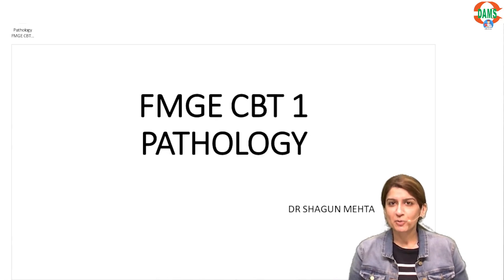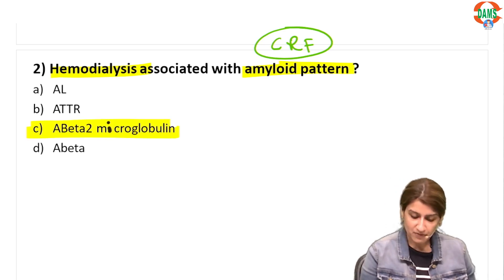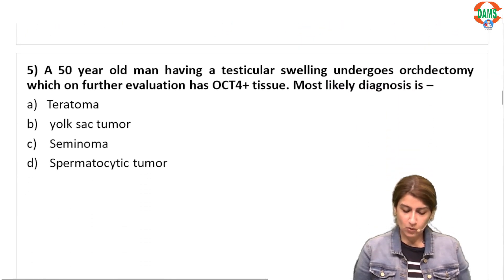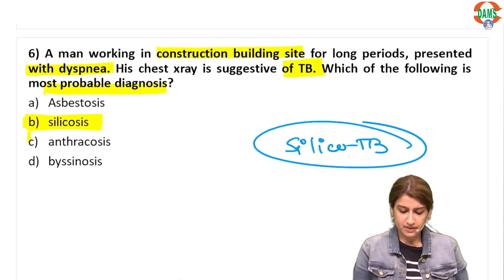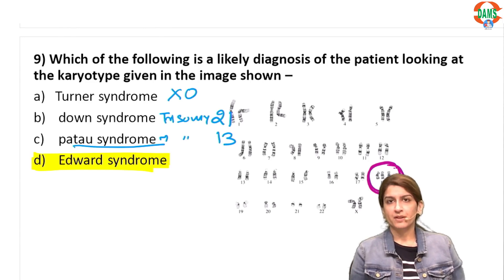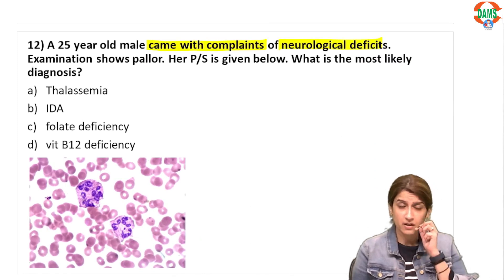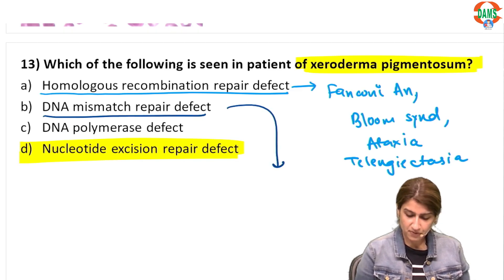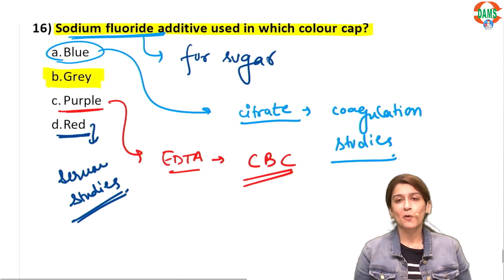Pathology | FMGE CBT-1 Discussions || Dr. Shagun Mehta